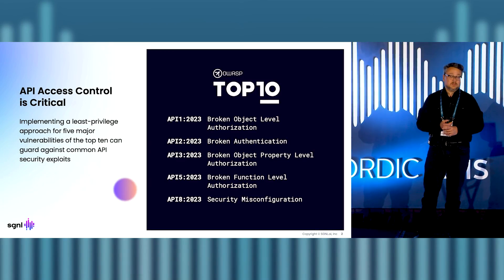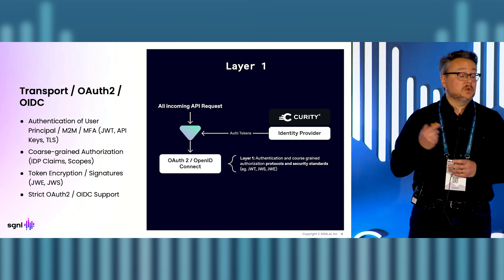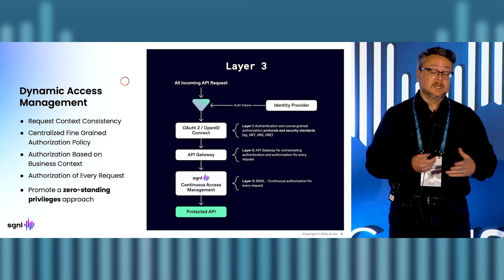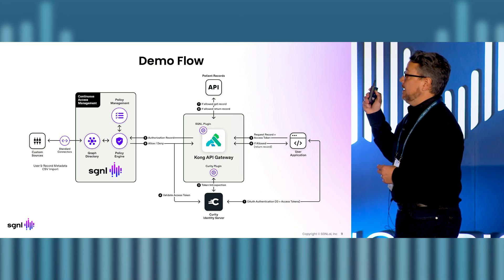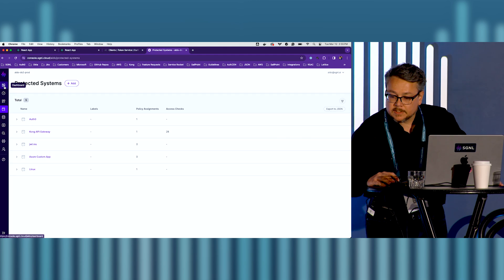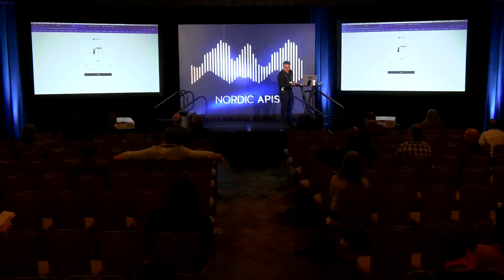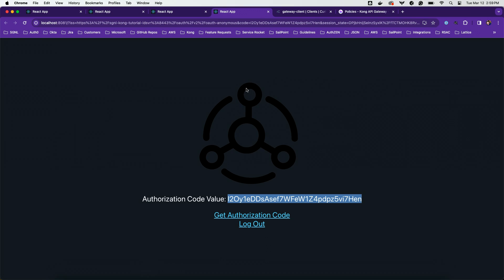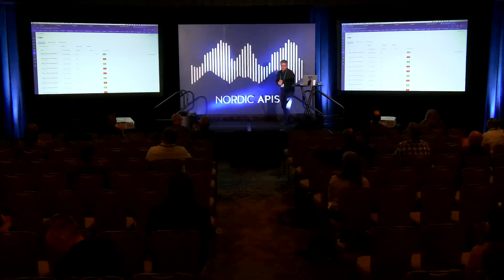API Authorization Using an Identity Server and Gateway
A talk given by Aldo Pietropaolo from SGNL at the 2024 Austin API Summit in Austin, Texas.

Securing APIs and ensuring you are protected from threats by implementing authentication and authorization while keeping the request context intact can be challenging. This session will show us how to leverage SGNL, Curity, and the Kong API Gateway to protect fictitious patient records. The session will be a technical session focused on the architecture and integration points for implementing continuous access management.